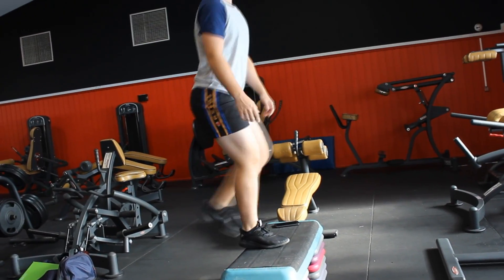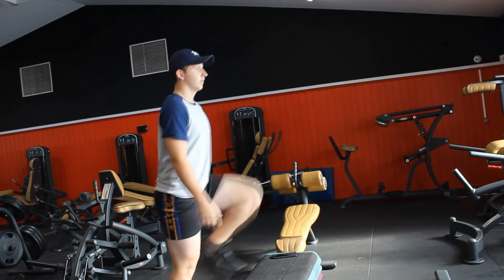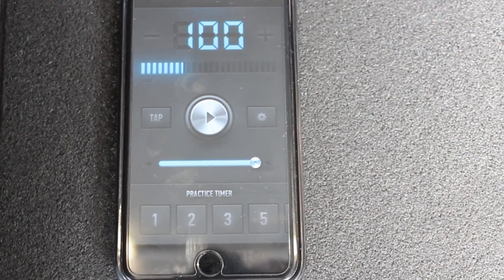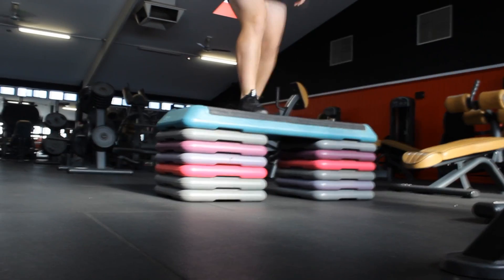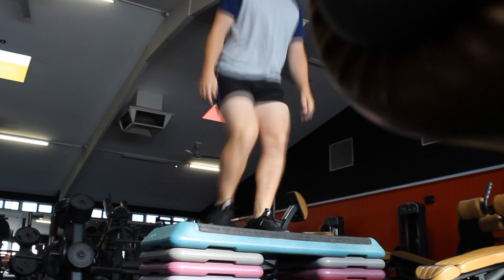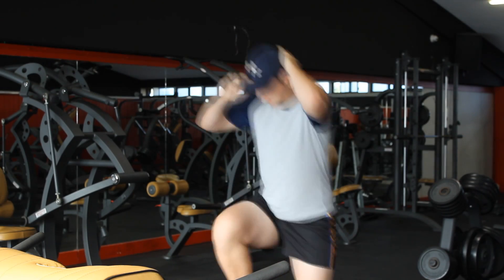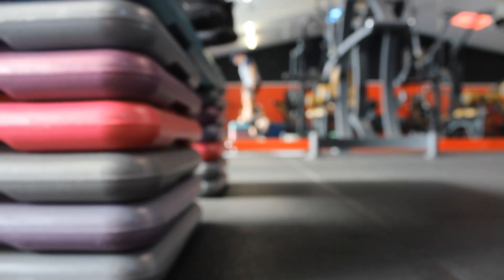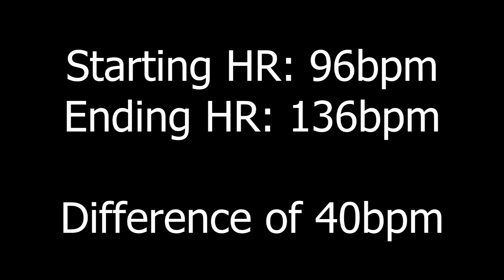3 MINUTE CARDIOVASCULAR FITNESS TEST!!!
Hey Everyone, today's video is a simple cardiovascular fitness test, allowing you to determine your cardio vascular fitness. It's simple; All you have to do is take your Heart Rate reading, before and after the test. The smaller the difference in numbers the better your cardiovascular fitness.

EXAMPLE 1
Before the test: 90bpm
After the test: 120bpm
Difference is 30bpm

EXAMPLE 2
Before the test: 80bpm
After the test: 130bpm
Difference is 50bpm

Therefore Example 1 has a better cardio vascular fitness, because their difference in Heart Rate is smaller than Example 2.

- WilliamONE